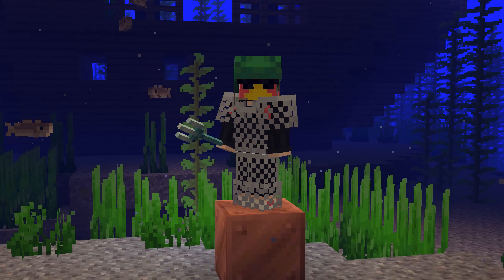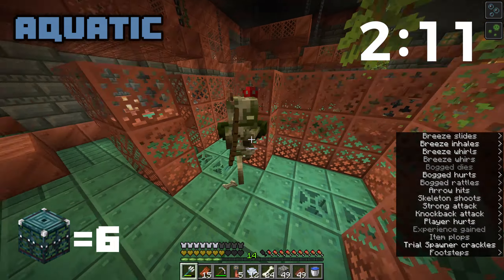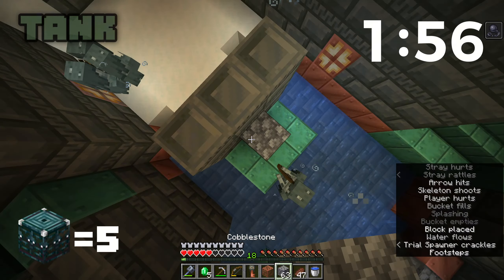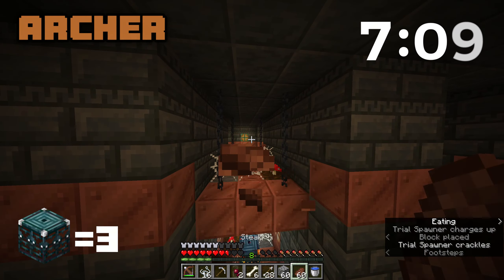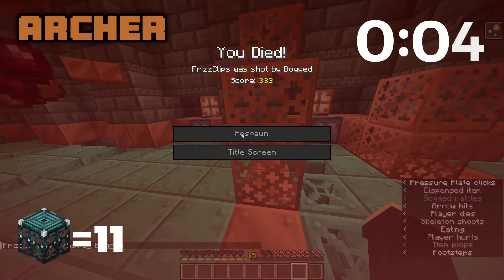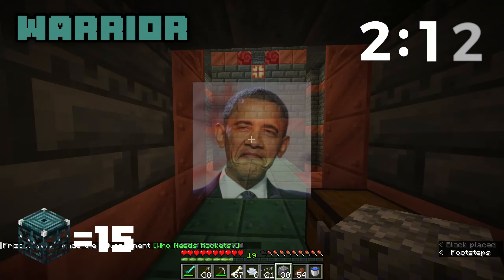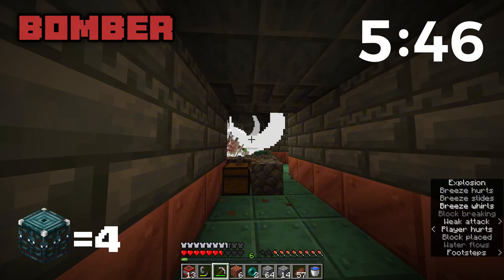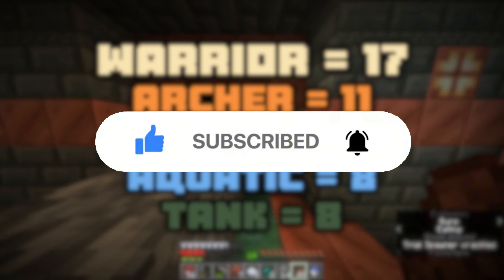I Tested Custom Kits on Minecraft Trial Chambers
In this video, I take on Minecraft 1.21's Trial Chambers with 5 custom kits, hope you enjoy!

Song: Get It Out-23697

Artist: Alan Paul Ett, BMI|Terence Malek Delano Anderson, ASCAP

Album: AHCD2116 Jazz 20 Nu Jazz, Fusion, House